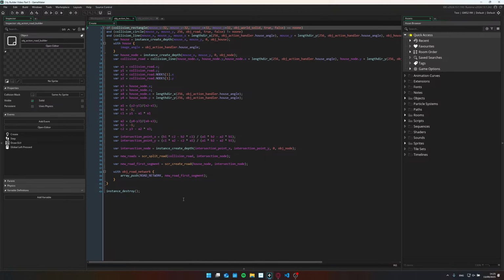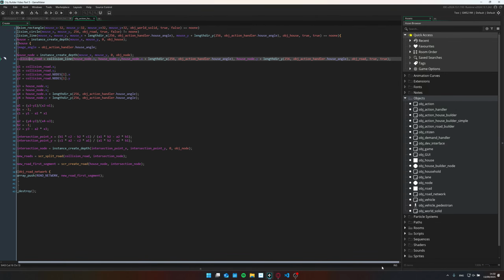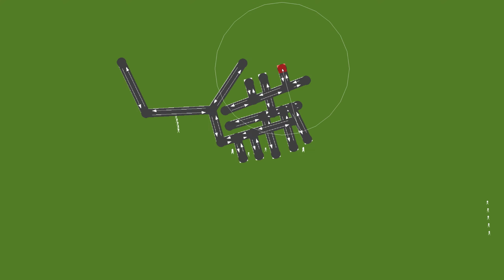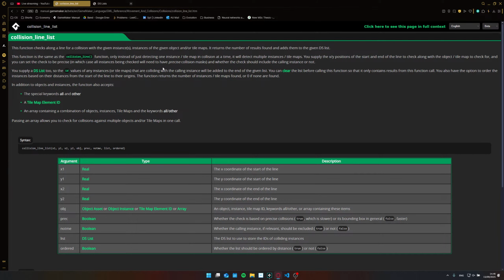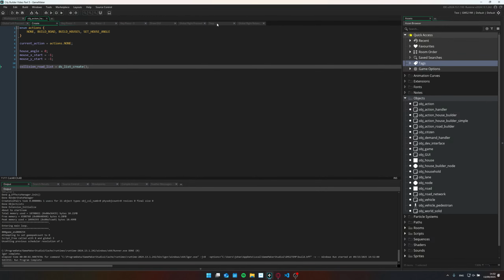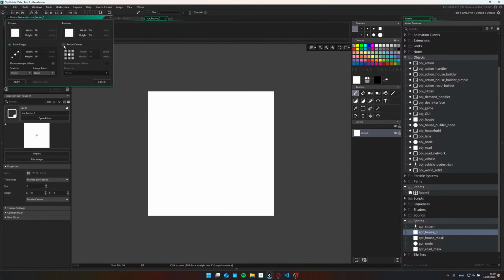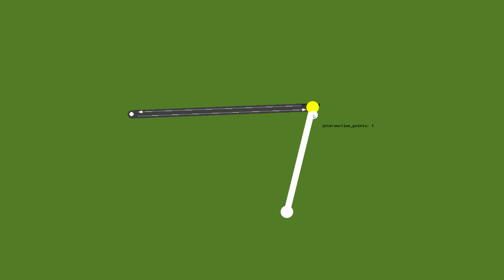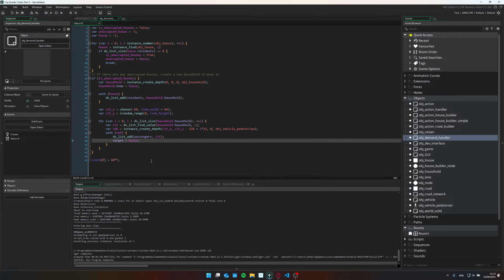Working on City Builder Game 3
Working on the City Builder Game

Monday, the 15th of September, 2025